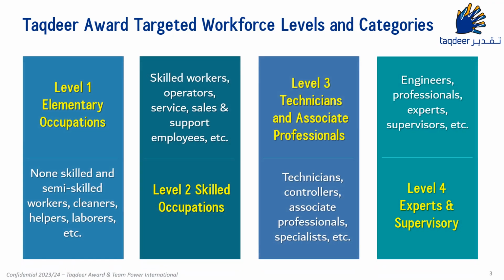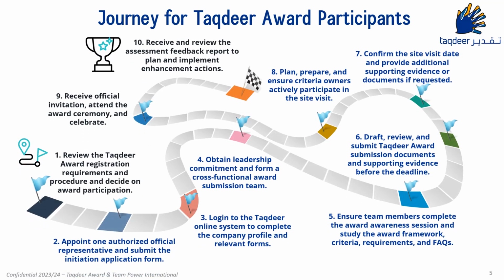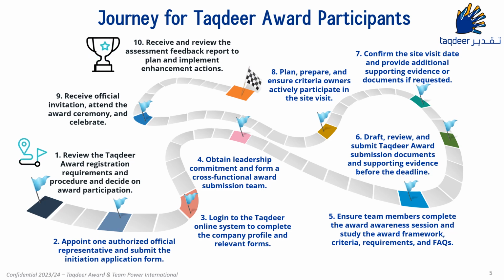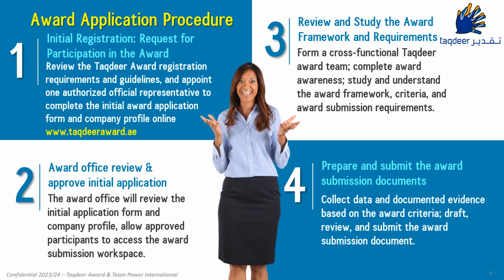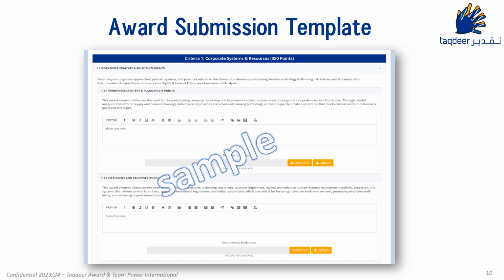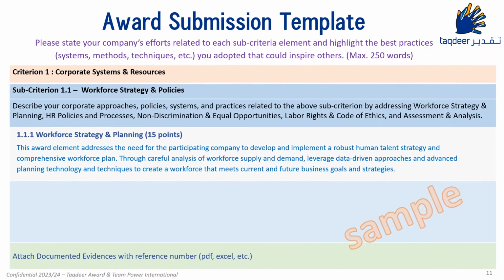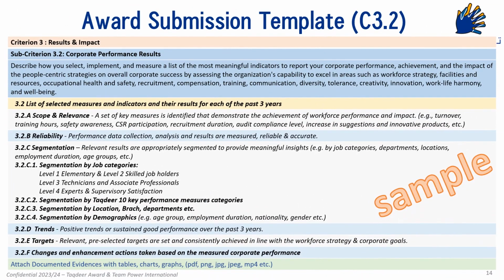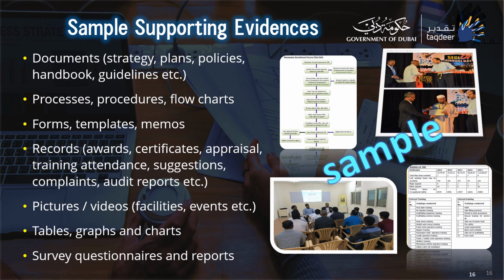Taqdeer Award 2024 Awareness S3 Application Process